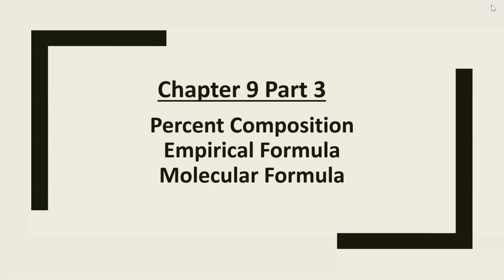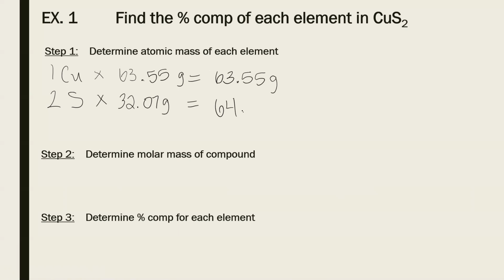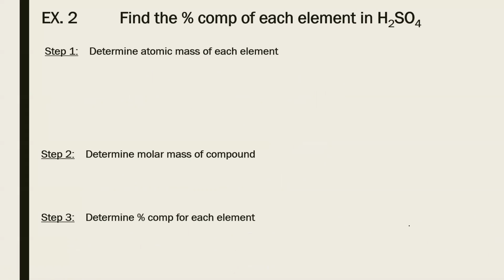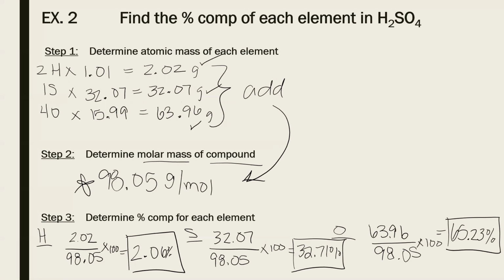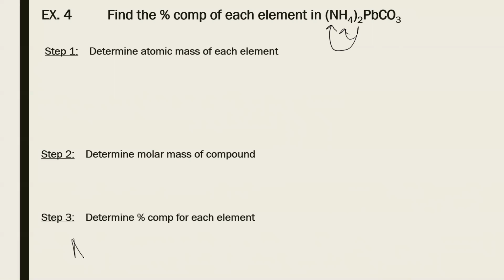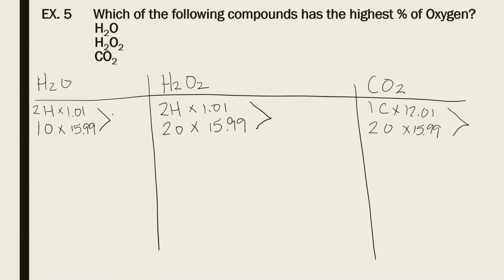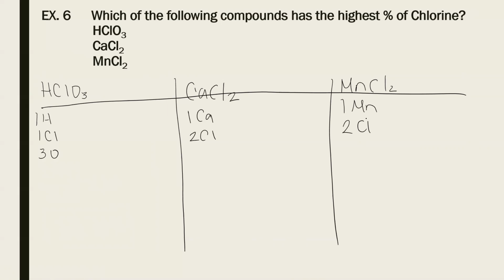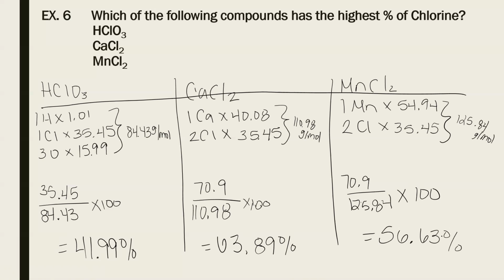Chapter 9.3: Percent Composition